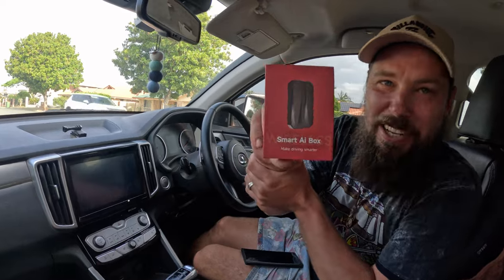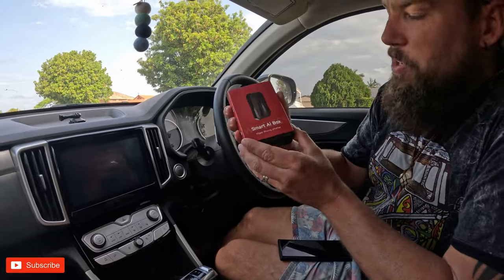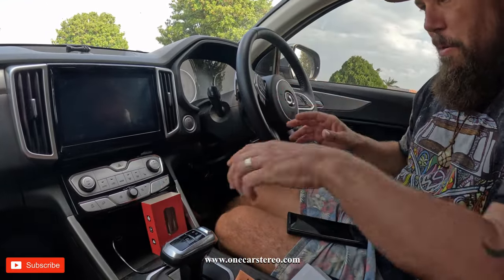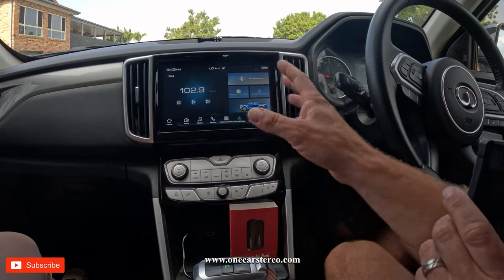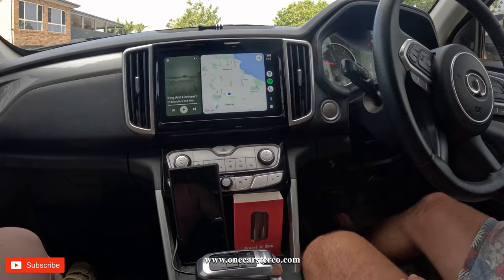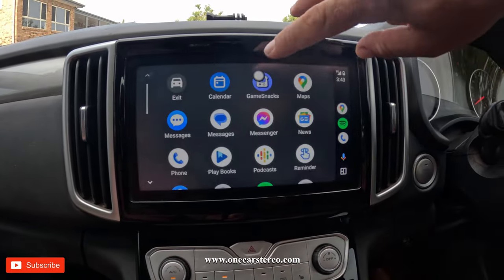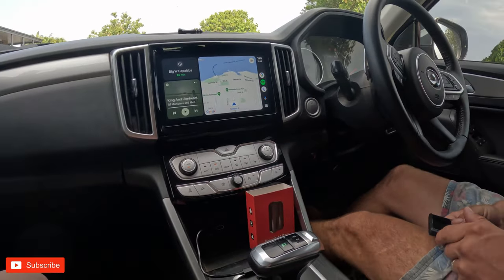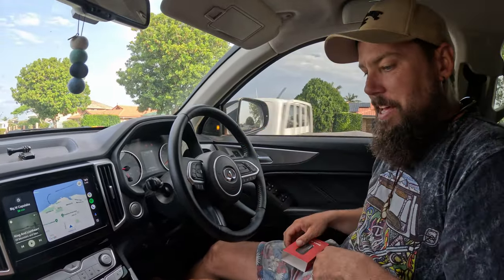AI Car Play Box by One Car Stereo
Sick of plugging in your phone??

Postage is fast as and included in the price!
Currently on special for $235!
Use the above link might help support us too if you want to buy one.

One Car Stereo has asked me to check out this product and review it. I was a bit sceptical but the device actually works and it works good. Connects fast and no more cords. I'm pretty happy! After testing for a few weeks I can actually say it works just like it says it does. Android Auto works the same as if you plug in your phone. Just does it Automatically now!

The screen turns into an actual Tablet so you can basically do anything on it. Pretty bloody cool

Please don't watch movies while you're driving. that's illegal. haha

Works great on the GWM Cannon but they do state it works on pretty much all the Android Auto & Apple Car Play Stereos.

Very Easy to setup! Plug and Play!

Cheers